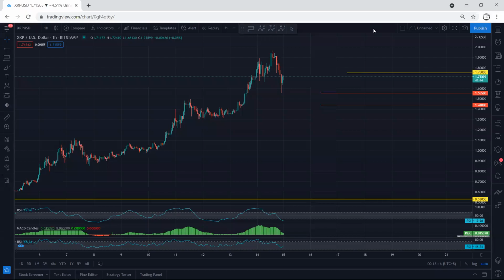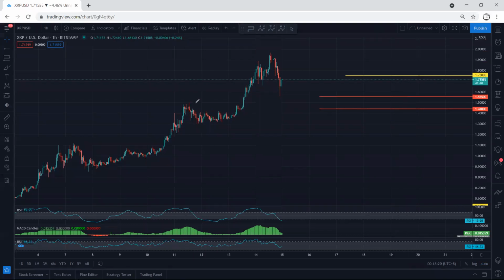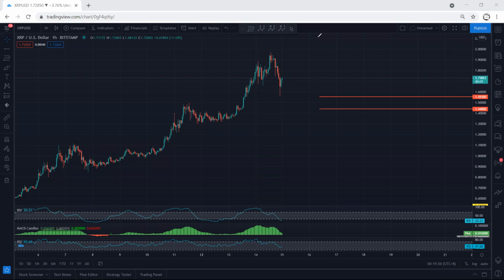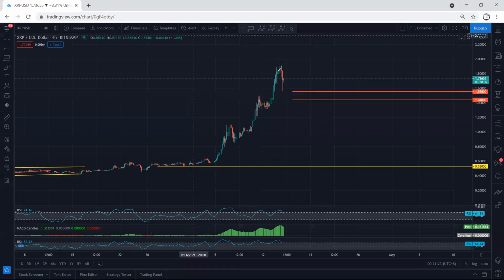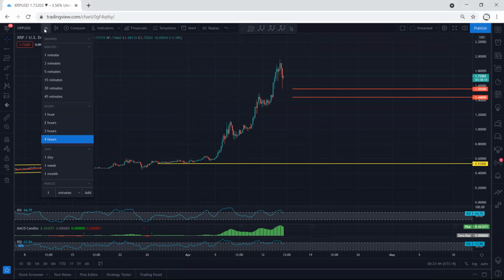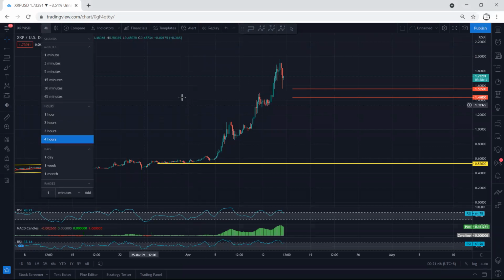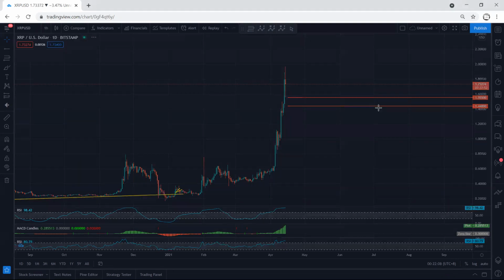XRP - Ripple Technical Analysis for April 15, 2021 - Ripple